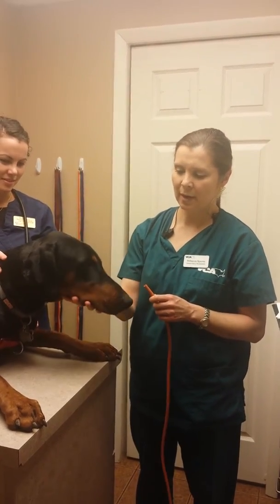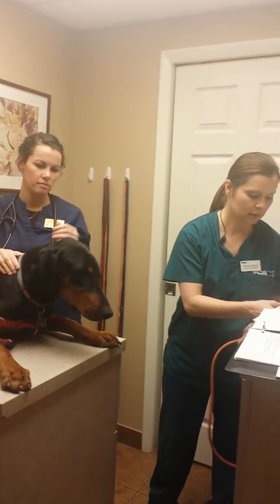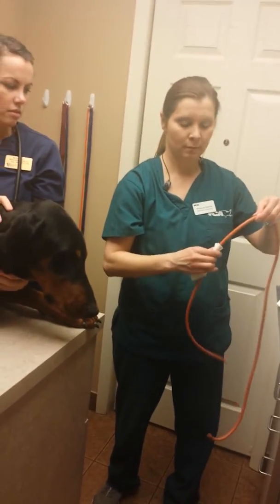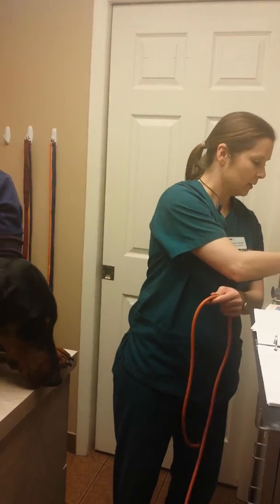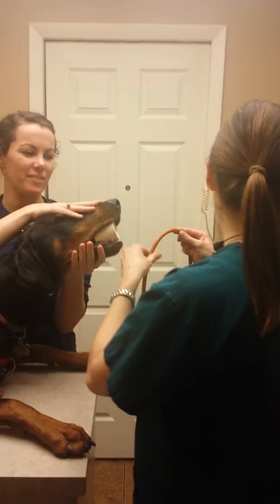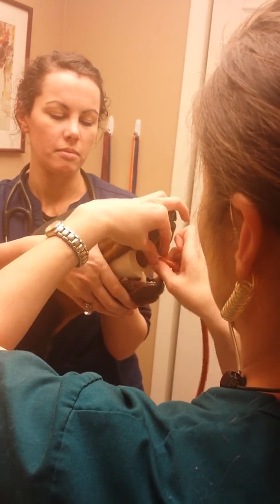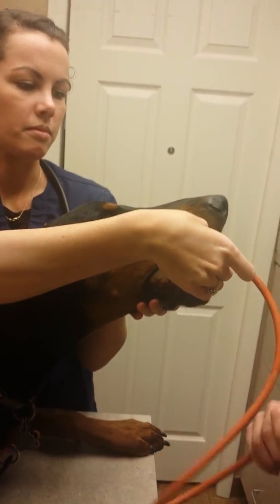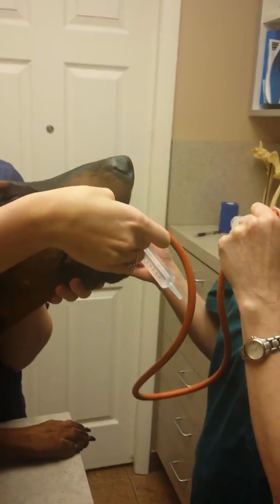Skill 13 Part 1 Oro gastric intubation